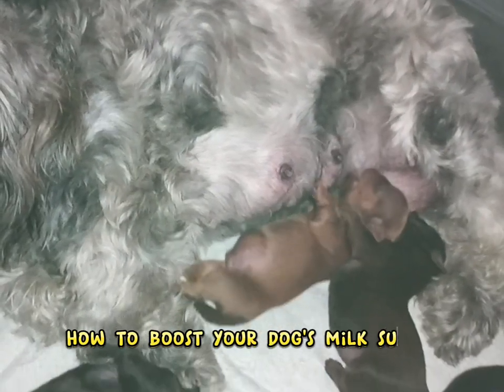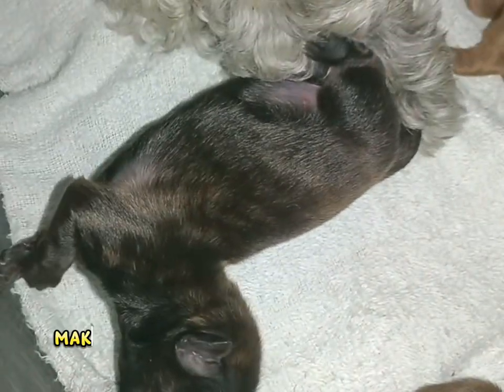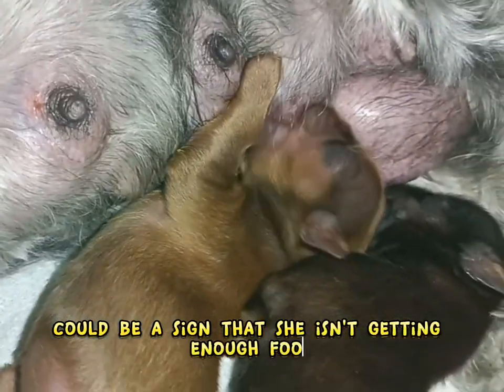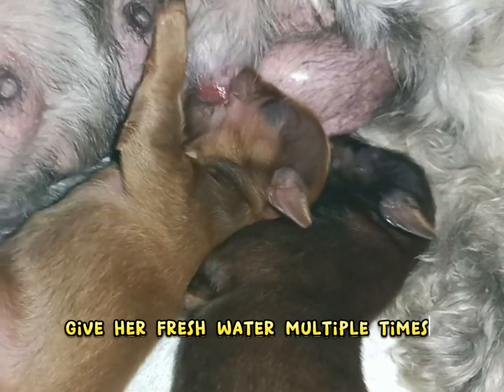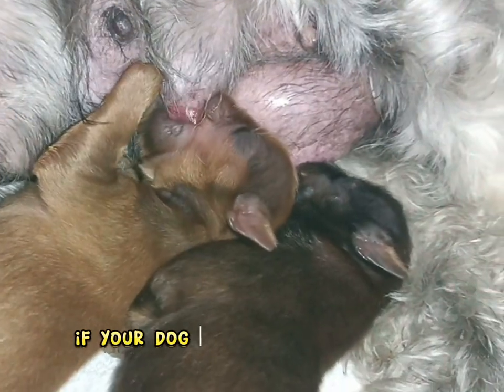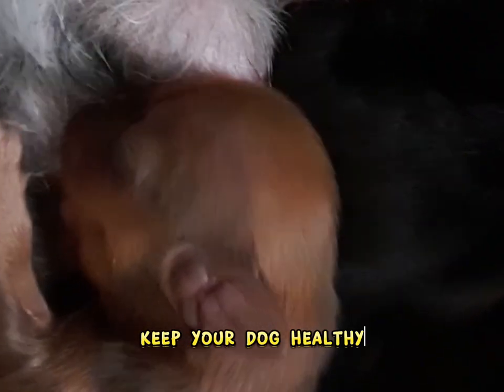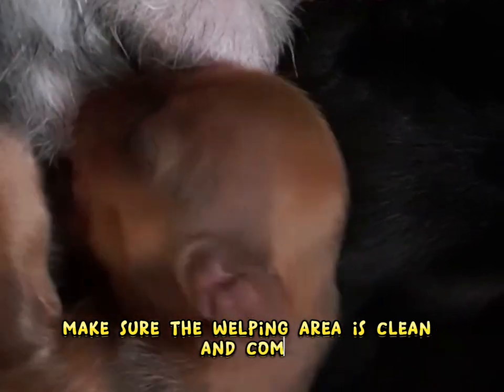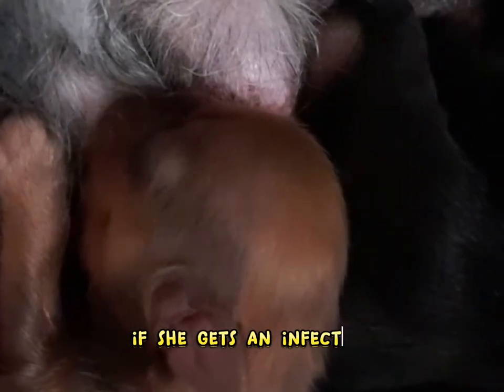Day 5. Shih tzu Puppy (How To Boost Your Dog's Milk Supply)